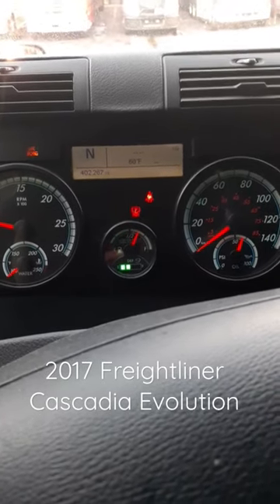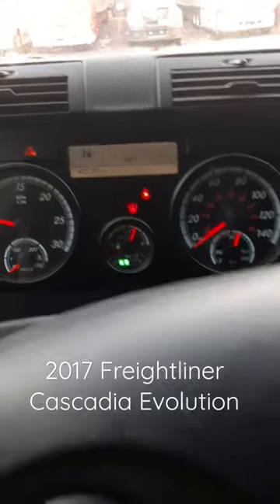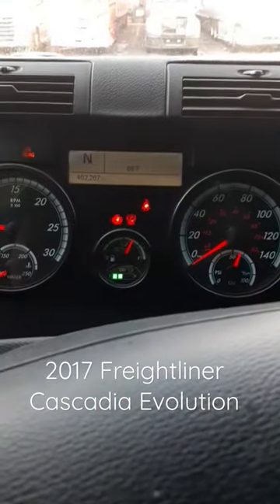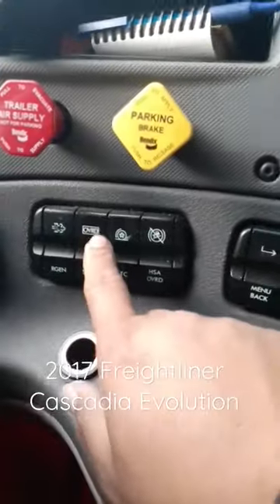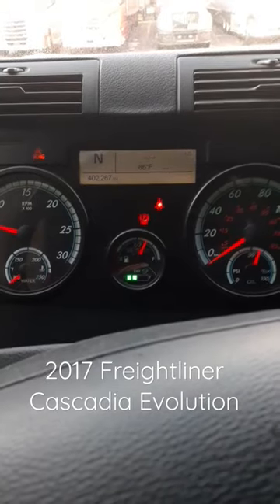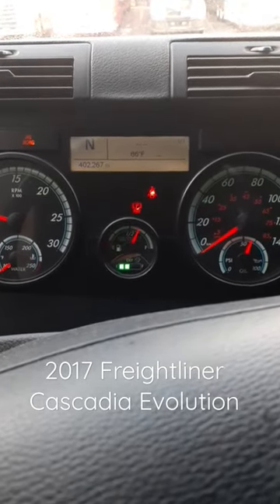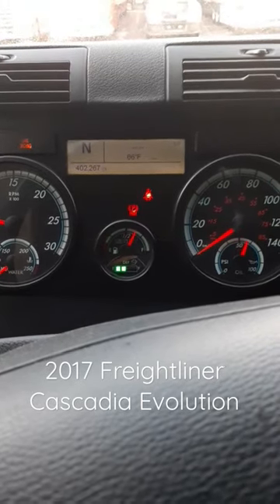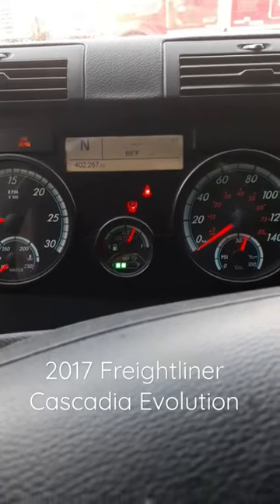Override Engine Shutdown button. What does it do?